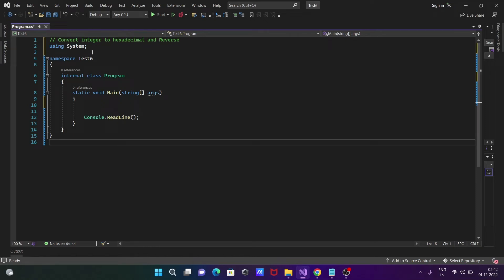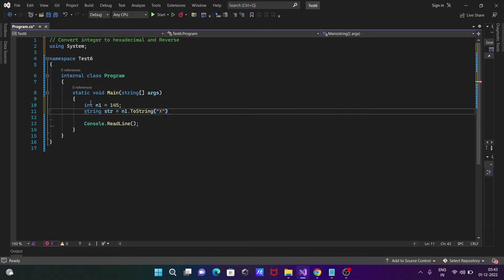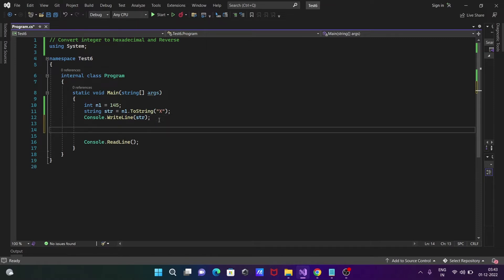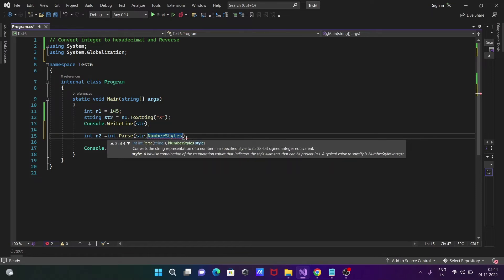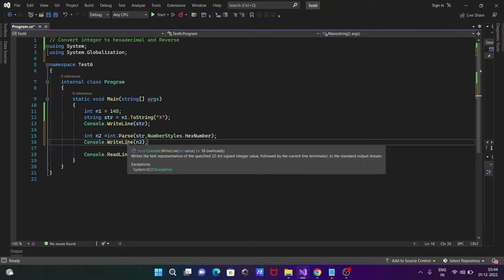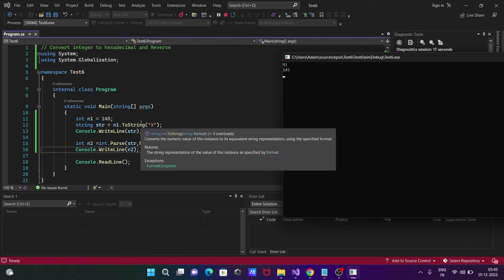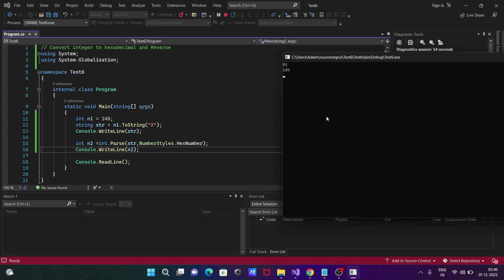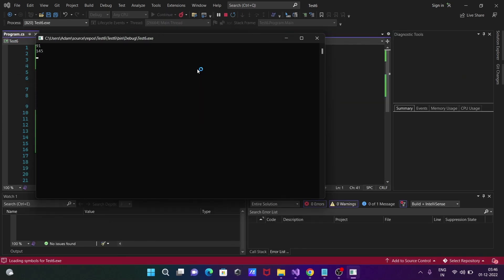Convert integer to hexadecimal in C#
How to convert an integer to hexadecimal and vice versa in C#
Conversion between Integer and Hexadecimal in C#
Convert Int to Hex in C#
How to convert between hexadecimal strings and numeric types
C# Program for Converting Hexadecimal String to Integer